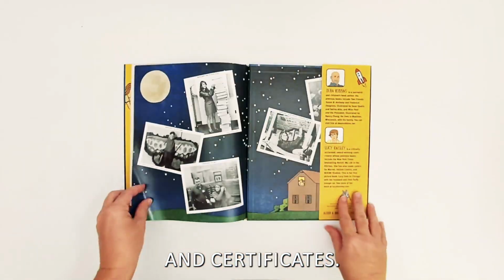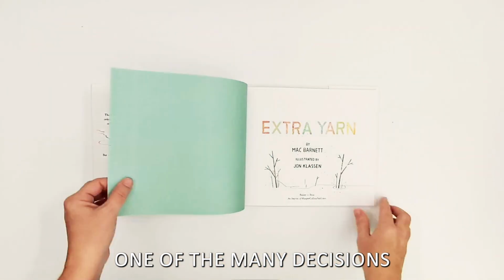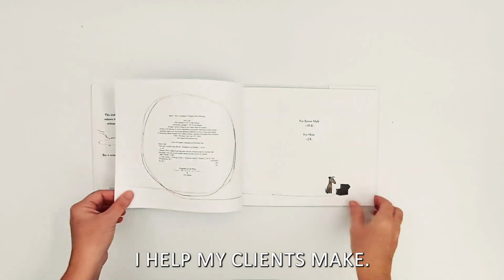Style Options for the Front and Back Matter Content in Picture Books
This video focuses on the entrance and the exit of the picture book experience which I call “the matters.”

The front and back matters consist of an array of content and design, including the humble text-free, art-free page.

There are also pages with repeating patterns, pages with wordless art, author’s notes, copyright text, dedications, title pages, resources, pledges, and certificates.

There is no hard-and-fast rule as to how to use the matters, and these are just one of the many decisions I help my clients make.

Though none of the books in this video were designed by me, I’ve taken inspiration from all of them over the years.

I also want to note that I did not curate the books shown in this video.  I just grabbed a random assortment of fiction and nonfiction titles to show the range of matters found in traditionally published picture books.